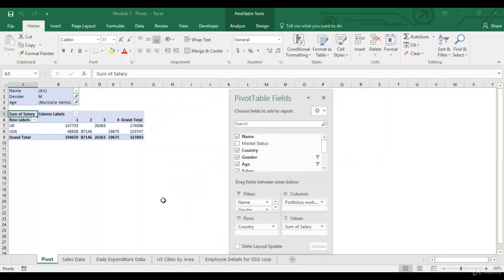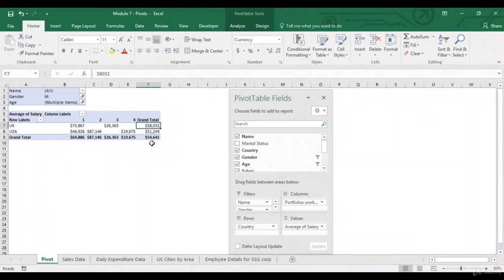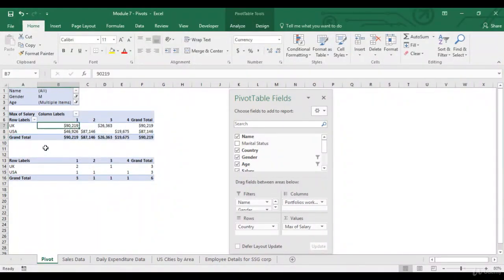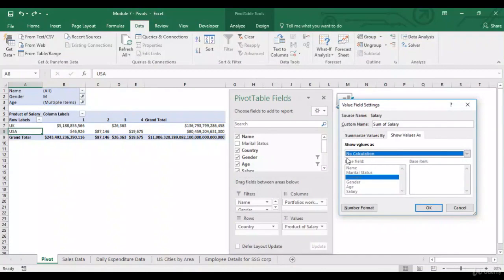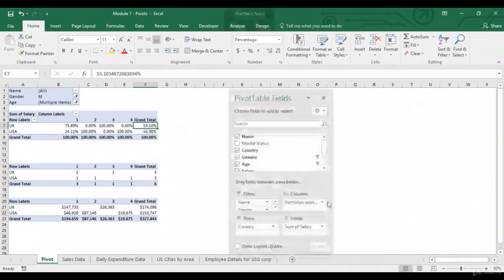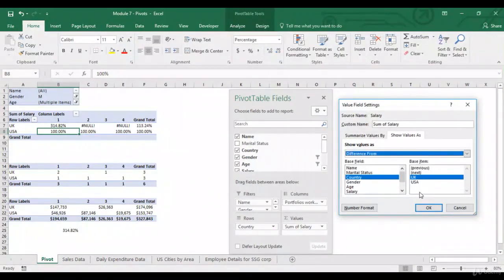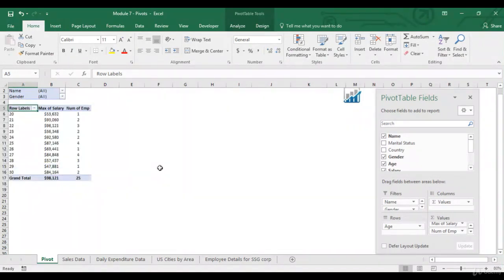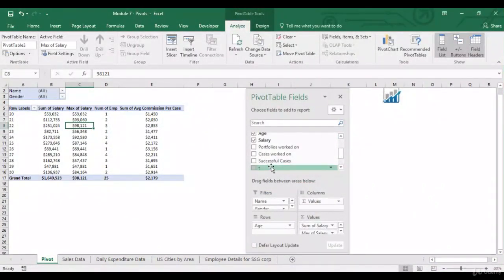21. Calculations of Pivot Table